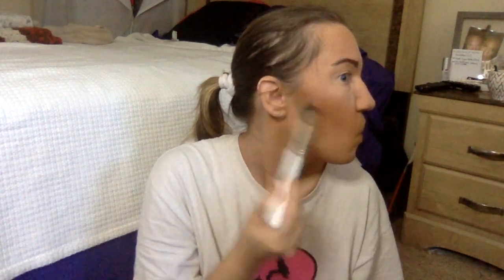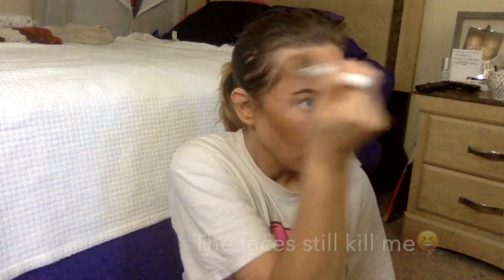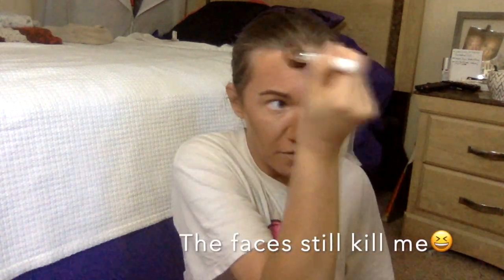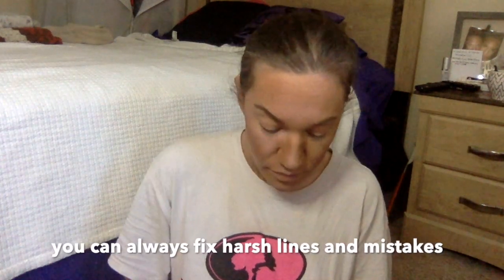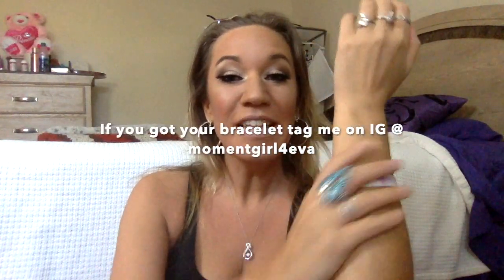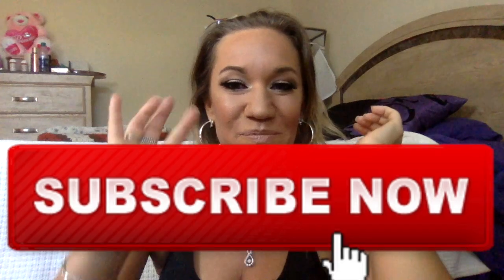Trying out Jaclyn Hill's Master Brush Collection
as I wing a look from Anastasia Sultry palette
Anastasia Riviera Palette Eye look, hack for cut crease
colors used are listed in video. They blended very well and I received many compliments on this look, if you re-create plz tag me. @momentgirl4eva